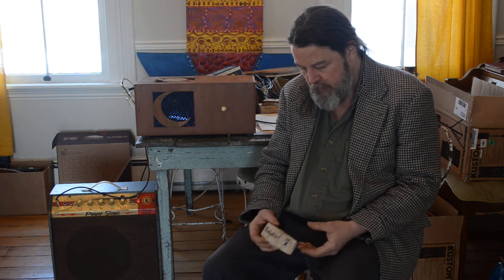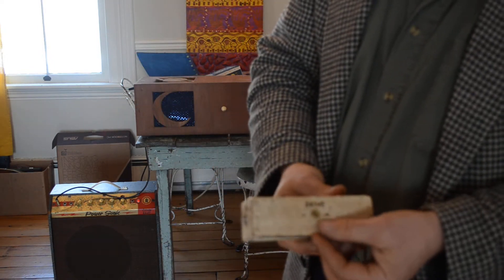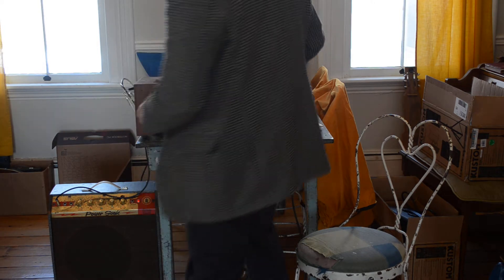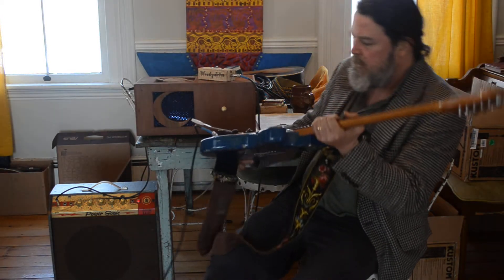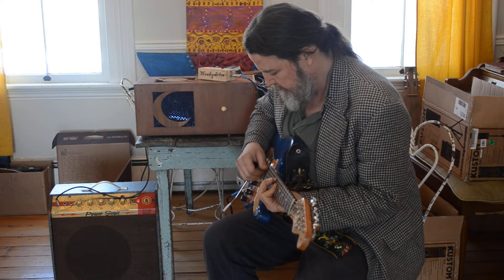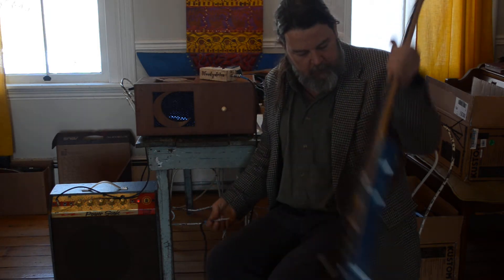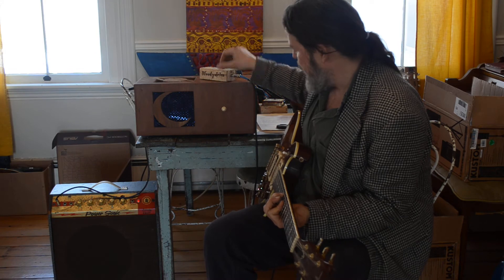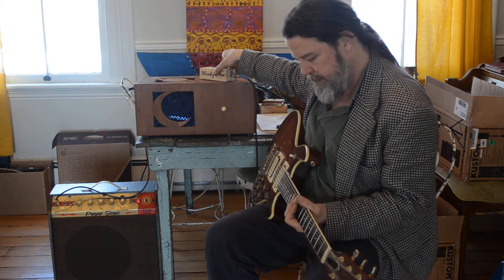WoodydriveElectric Guitar Distortion Effect Hand-Made 100% Recycled Parts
Demonstration of Soaringtortoise, Woodydrive distortion effect for electric guitar made from recycled parts and materials. I would also like to make viewers aware of an error on the video: When I begin playing the strat style guitar I say that I am set to the bridge pickup when I am, in fact, playing through the neck pickup.